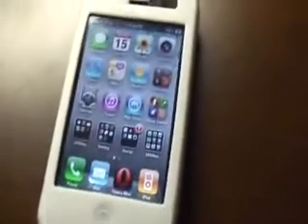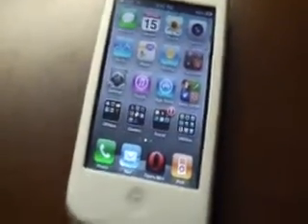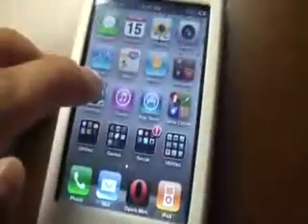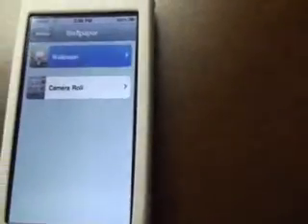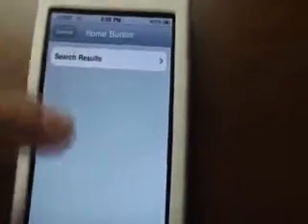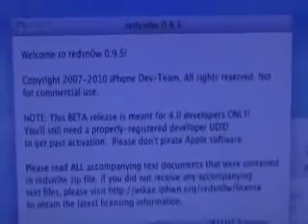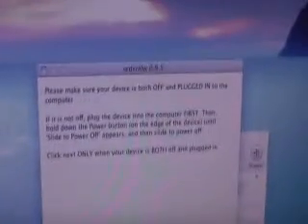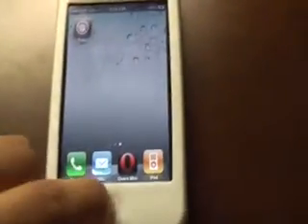Jailbreak iOS 4.0 for iPhone 3GS3G & iPod Touch 2G.mpg